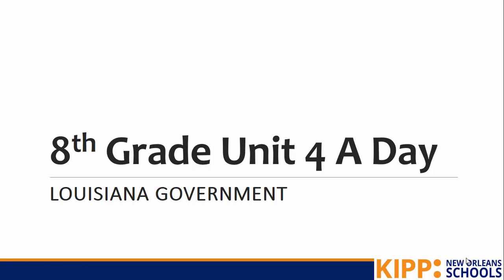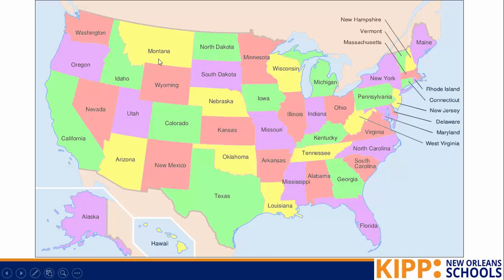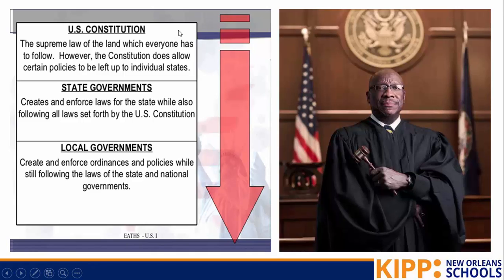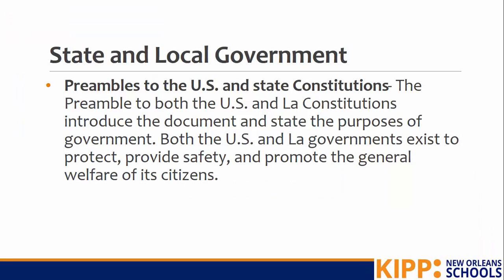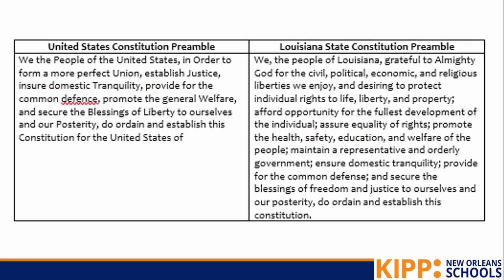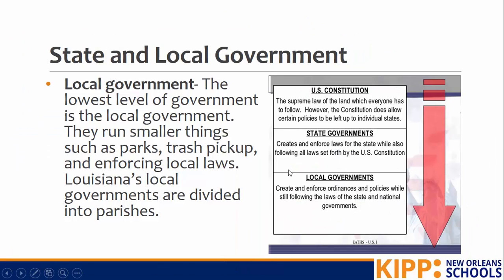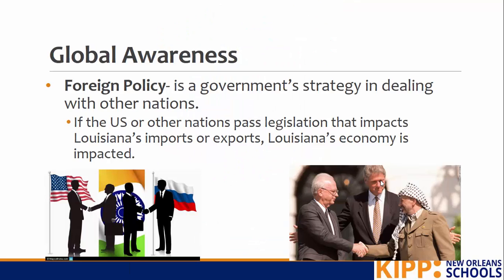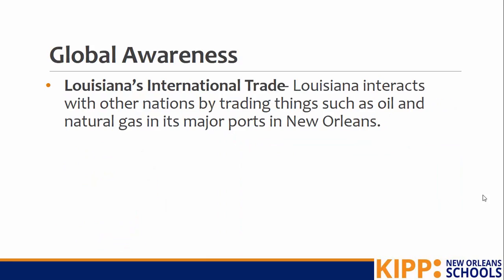8th Unit 4 A Day